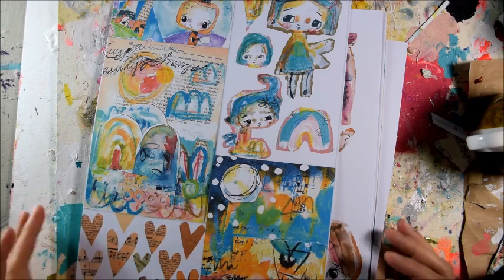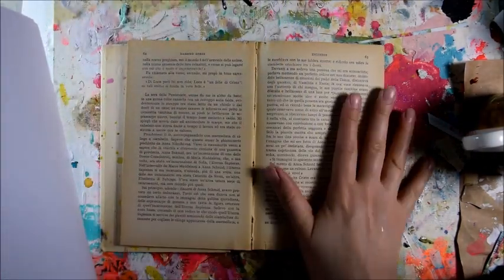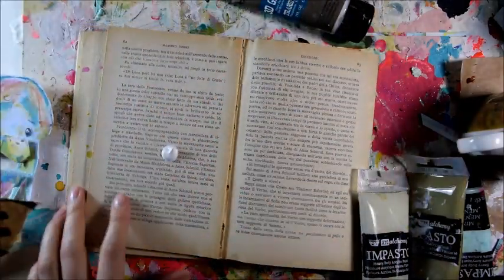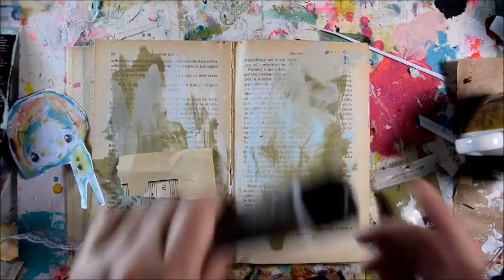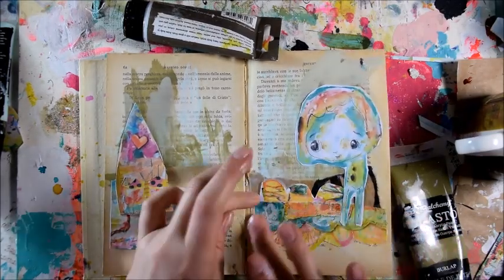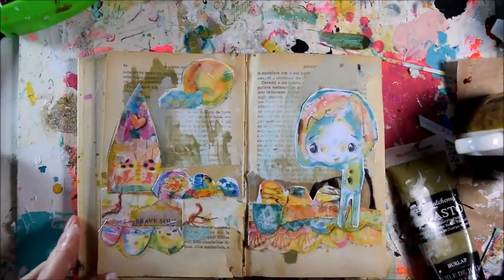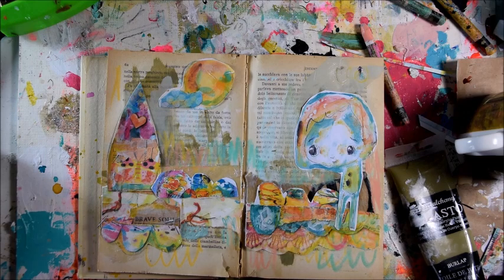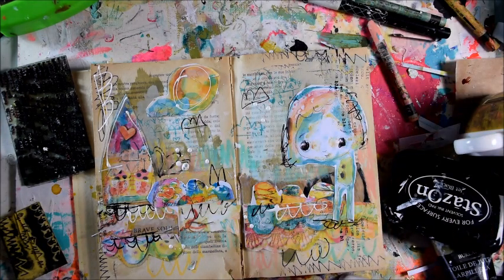Collage sheets by TandiArt, how to use them? E.1 art journal